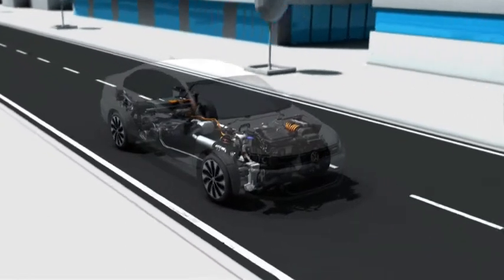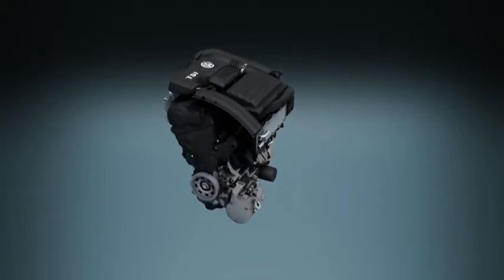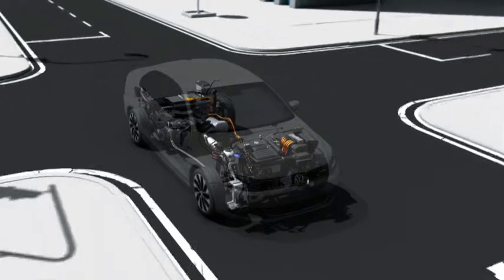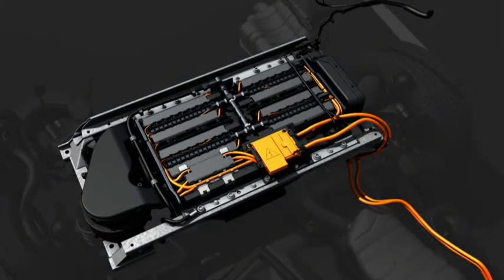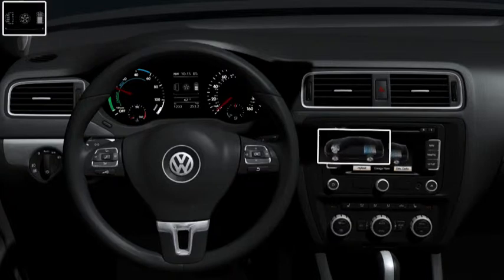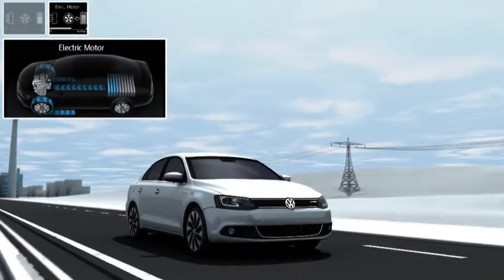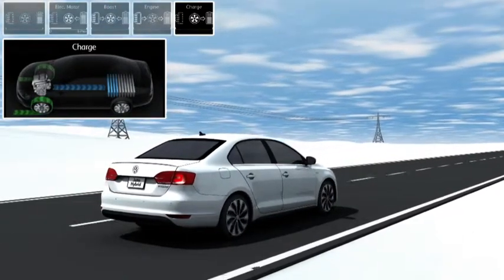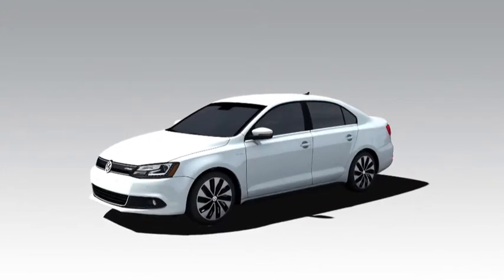Volkswagen Jetta Hybrid glides into LA in production form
The Jetta Hybrid is making its debut at the Los Angeles Auto Show in production form, as it launches on the North American market. This highly efficient vehicle is powered by a 1.4-litre 150 PS turbocharged petrol engine and a 20 kW electric motor, together with a seven-speed DSG gearbox.

This makes for fuel consumption that is around 20 per cent better overall than an equivalent petrol-powered vehicle (at 45 mpg US -- around 54 mpg Imperial), and also sporty performance, with the benchmark zero to 60 mph sprint taking less than nine seconds.